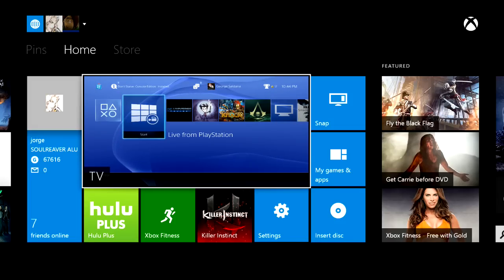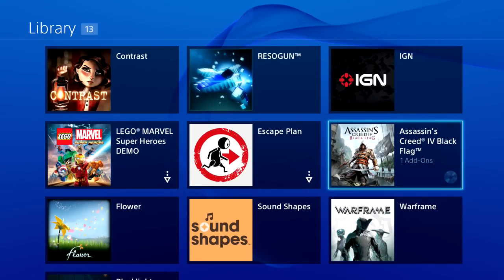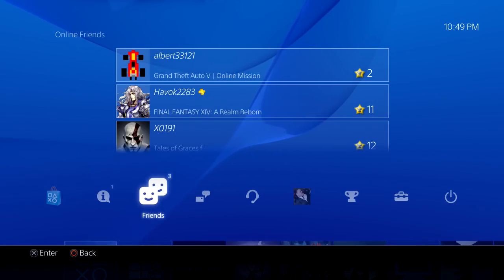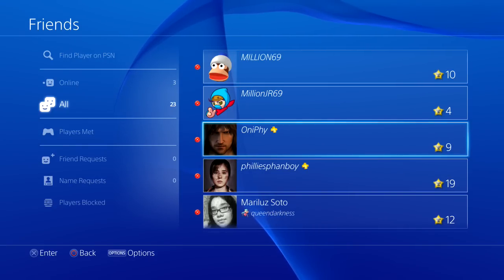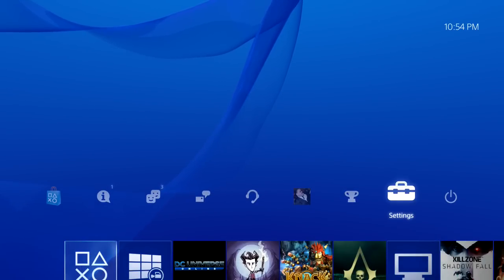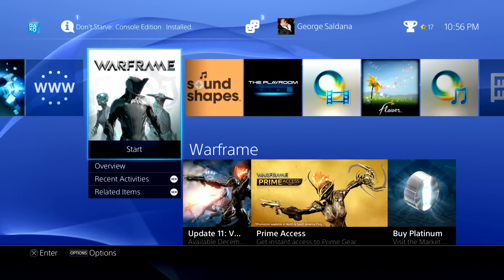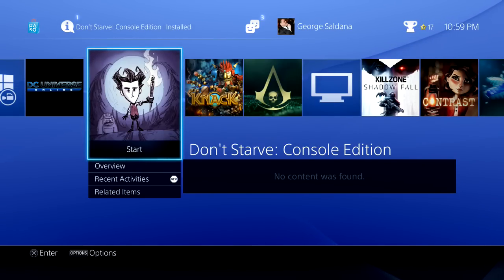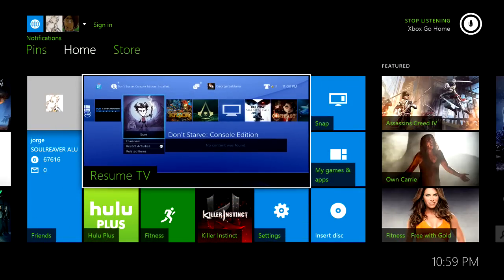Thoughts on the "PlayStation 4" after one month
whats up gamers i am Soulreaver Alu one of the members of the Gaming Ex team and in  this video i share my thought on the PS4 after a month of me having the system. i also answer some of the question i was ask on Facebook. Is it worth it getting a ps4 now or way for later? find out mt thought on it. remember to share like and sub and game on xbox one video should be up by Saturday or Sunday.